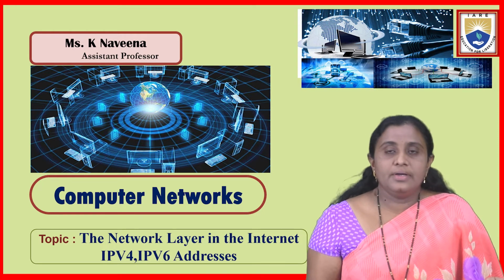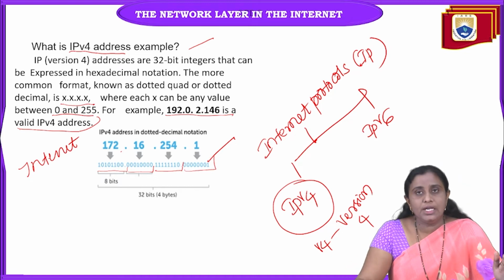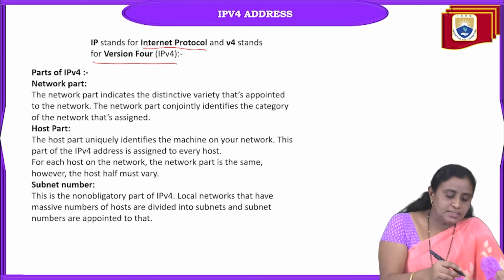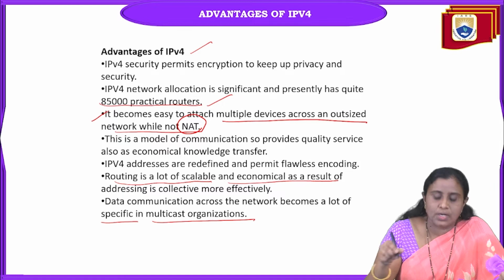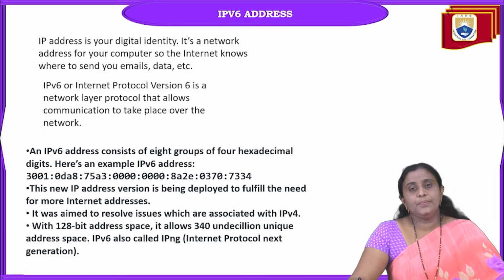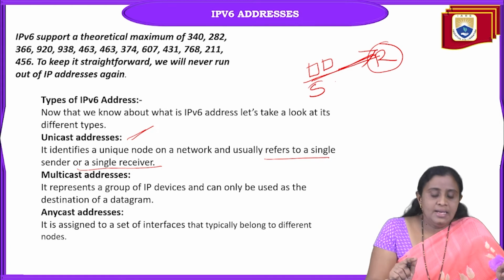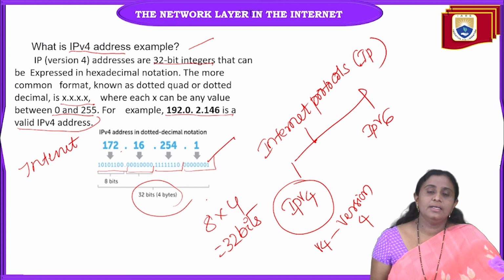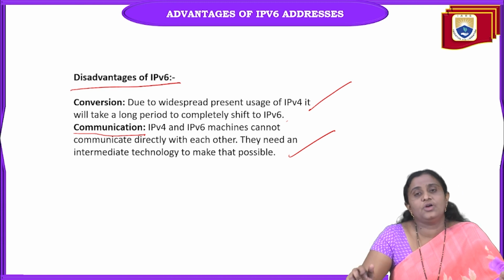The Network Layer in the Internet and IPV4,IPV6 Addresses by Ms. K Naveena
The Network Layer in the Internet and IPV4,IPV6 Addresses by Ms. K Naveena | IARE

Telangana, India.